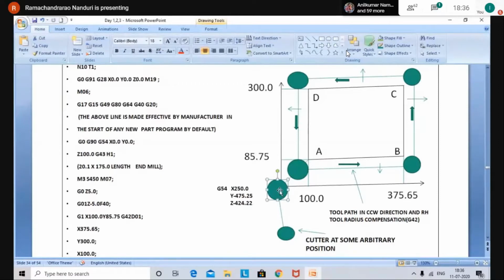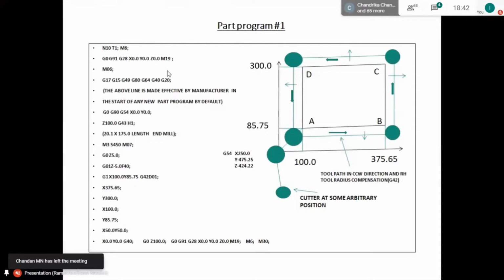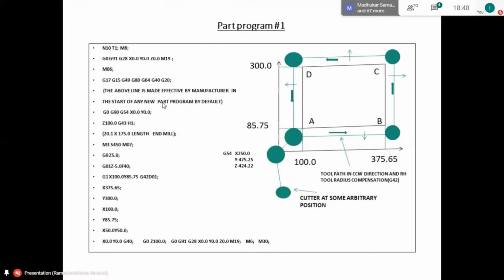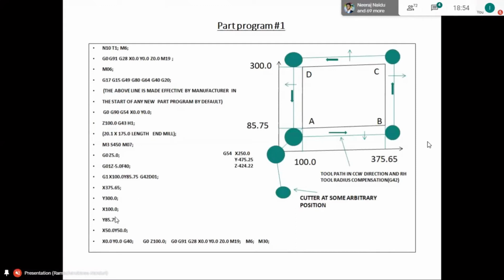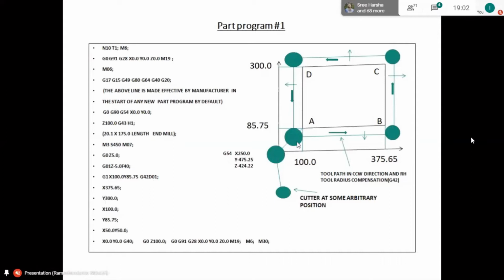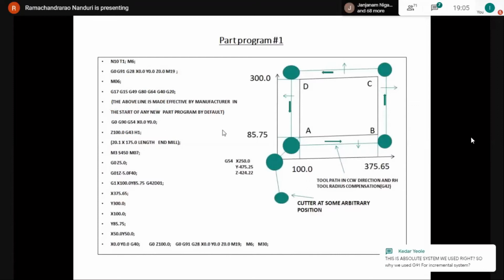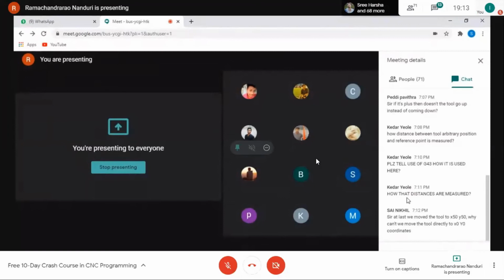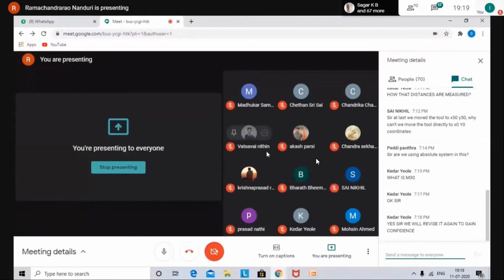10 - DAY FREE CNC PROGRAMMING – DAY 4 II N V S RAMACHANRA RAO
Topic         :     CNC Programming
Class         :     B.Tech/B.E
Teacher     :     N V S Ramachandra Rao

Our Services :

1. Online Tutorials around the globe
2. Home tutorials all over the Hyderabad, Karimnagar, Mancherial and Nizamabad
3.Classroom Tutorials in Hyderabad at Suncity, Bandlaguda, L B Nagar and ECIL locations
4.Pro Cad Academy - Suncity, Hyderabad